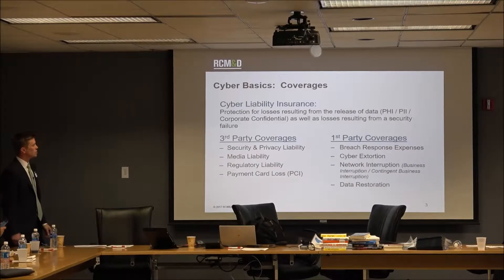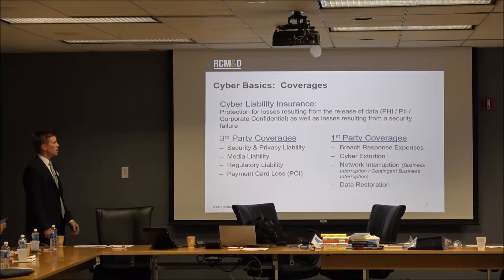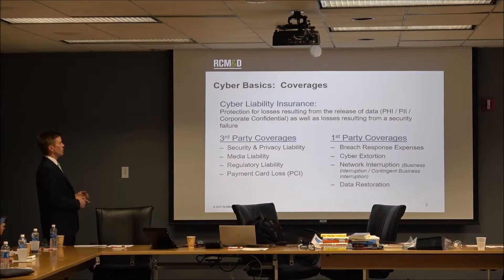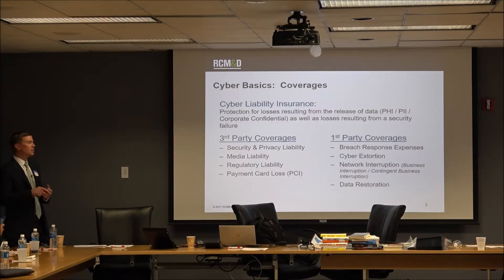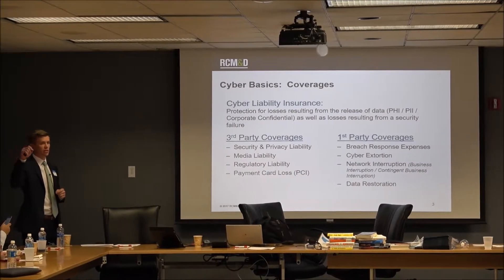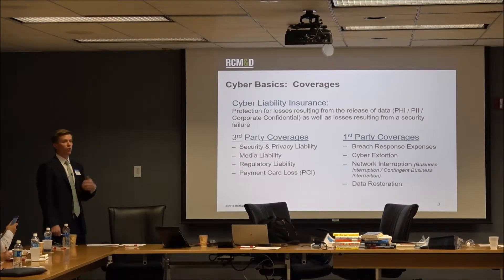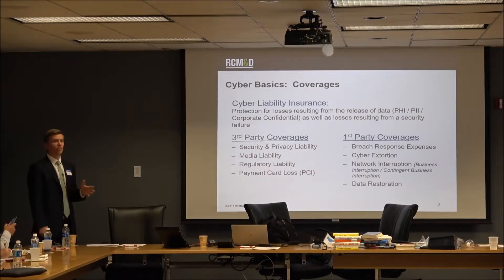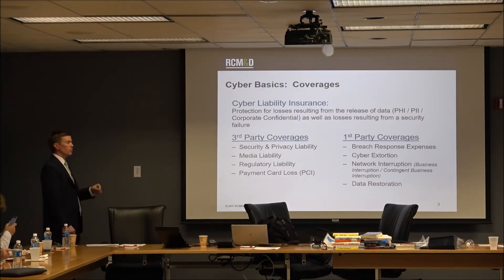You Are Responsible for your Data in the Cloud....NOT the Cloud Provider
You must understand that cloud providers are not responsible for your data! NONE of them.
You are the governor of your data and are responsible for it. When a vendor SOC, PCI, HIPPA compliant this is for their comfort not yours.
Cyber Security Insurance Expert Scott Martin of RCM&D shared his insights in the cyber security insurance details with the Cloud. Enjoy this 1 minute summary!